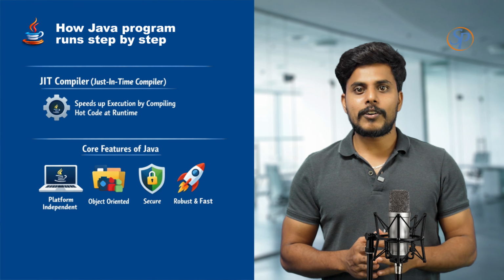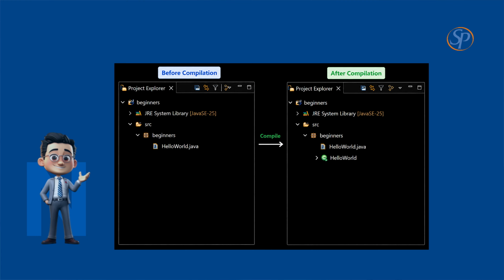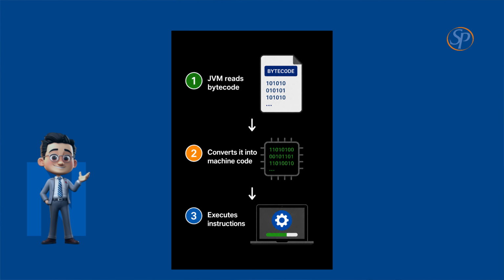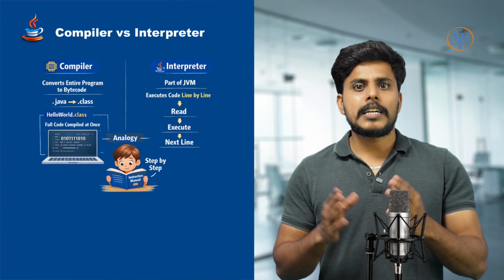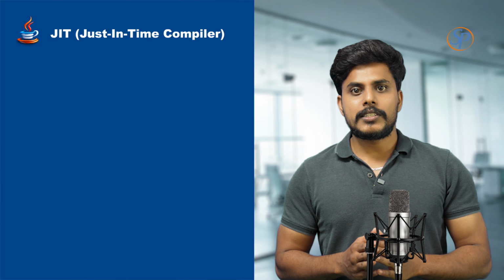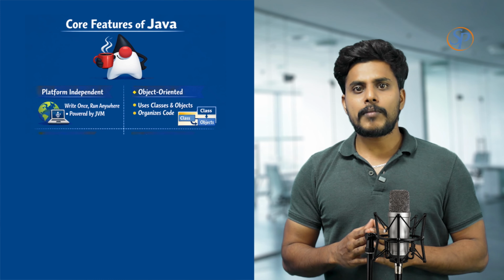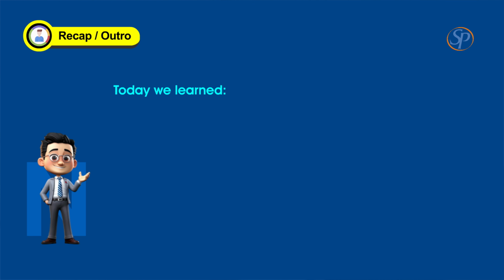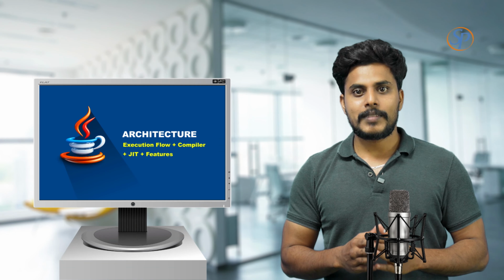How Java Program Runs Internally | JVM, JIT, Compiler & Interpreter Explained | Java Tutorial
In this video, you will learn how a Java program runs internally step by step — from writing code in Eclipse to getting the final output on the screen.

We will also understand:
✅ Java Execution Flow
✅ Compiler vs Interpreter
✅ JIT (Just-In-Time Compiler)
✅ Core Features of Java
✅ How JVM executes Java programs internally

This beginner-friendly Java tutorial explains complex Java concepts in a simple and easy-to-understand way.

📚 What You Will Learn:
✔ How Java code is compiled
✔ What happens when you click Run in Eclipse
✔ Source Code vs Bytecode
✔ .java vs .class files
✔ How JVM executes bytecode
✔ Role of JRE and JDK
✔ Compiler and Interpreter difference
✔ What is JIT Compiler
✔ How Java improves performance
✔ Core features of Java explained clearly

💻 Topics Covered:
👉 Java Execution Flow
👉 Java Compilation Process
👉 JVM Internal Working
👉 JRE and JDK Working
👉 Bytecode Explained
👉 Compiler vs Interpreter
👉 Just-In-Time Compiler (JIT)
👉 Java Features
👉 Platform Independence
👉 Garbage Collection
👉 Multithreading
👉 Java Performance

Time Stamps :
00:00 : Introduction
00:25 : Recap
00:45 : Execution Flow
02:00 : Compiler Vs Interpreter
02:52 : JIT
03:26 : Core Features of Java
0416 : Outro

🎯 Perfect For:
✅ Java Beginners
✅ College Students
✅ Interview Preparation
✅ Future Software Developers
✅ Anyone learning Java Internals

📌 Simple Flow:
👉 Write Code → Compile → Bytecode → JVM → Output

📌 Key Understanding:
👉 Compiler converts code into bytecode
👉 Interpreter executes bytecode
👉 JIT improves performance
👉 Java uses both compilation and interpretation

🚀 Next Video:
Java Identifiers and Reserved Keywords Explained